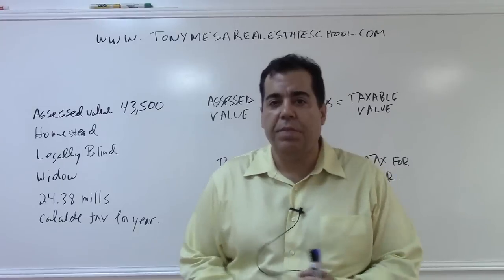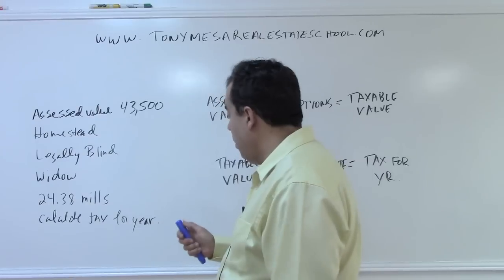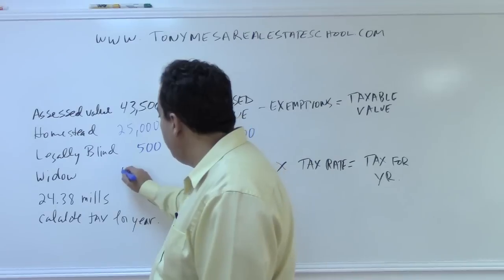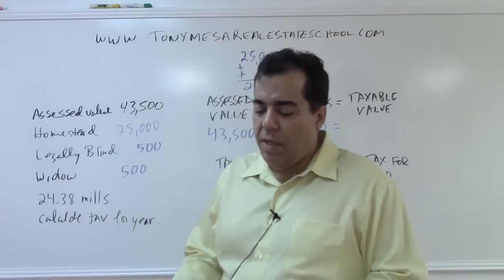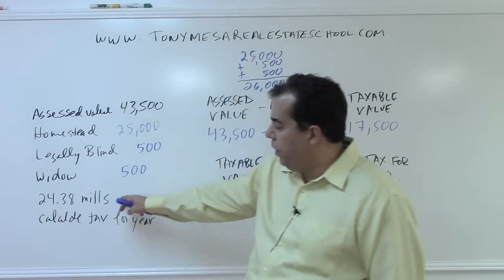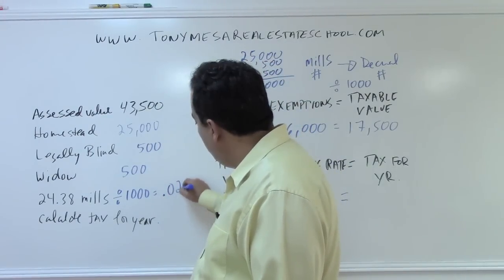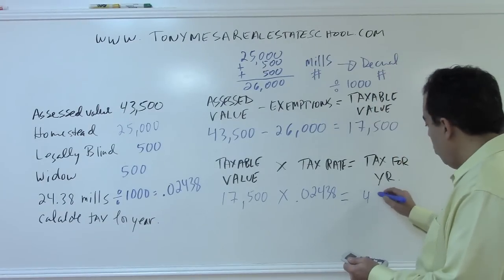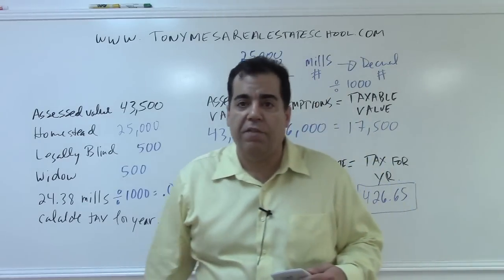Florida Real Estate Exam Prep Math 11: Property Taxes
This video covers calculation of taxes in Florida including an explanation of the Homestead Exemption.

Unremarried widow or widower additional exemption was $500 but as of January 1, 2023 is $5,000.
Blind person additional exemption was $500 but as of January 1, 2023 is $5,000.
Totally and permanently disabled nonveteran additional exemption was $500 but as of January 1, 2023 is $5,000.